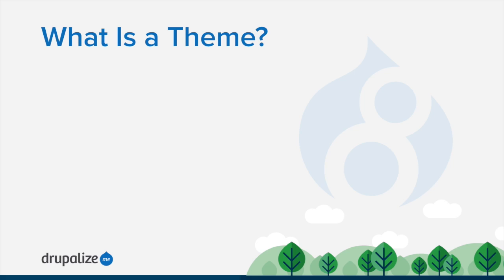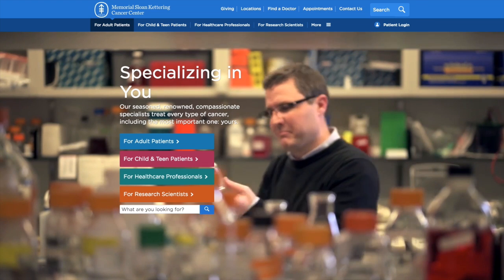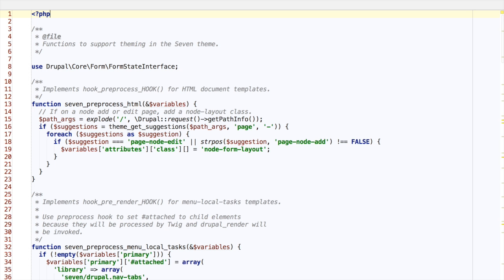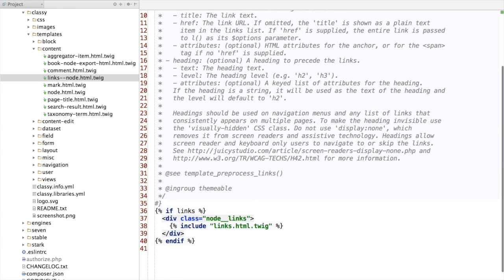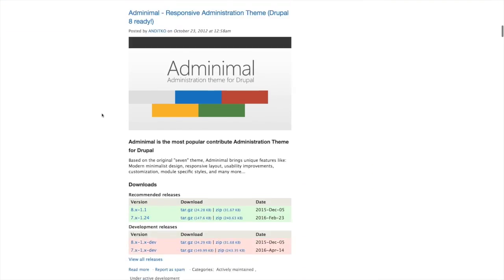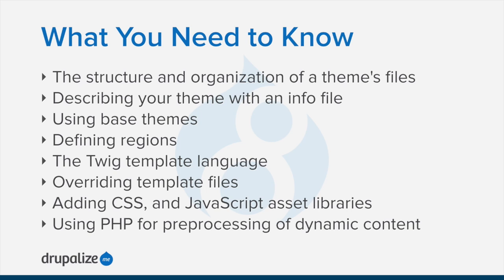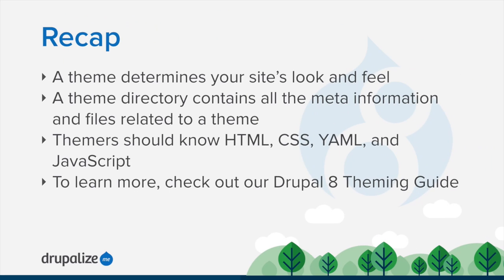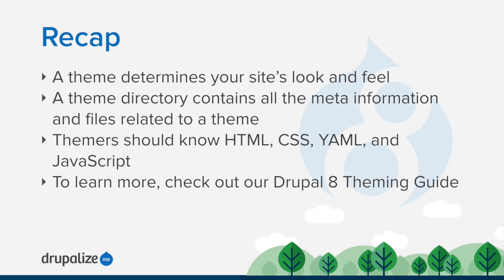What Is a Theme?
In this presentation, trainer Amber Matz provides a high-level overview of what a theme is in Drupal.
To learn how to create your own custom theme, you can purchase Practical Drupal Theming as a full course you can own or you can learn theming and discover hundreds more Drupal tutorials through a Drupalize.Me membership